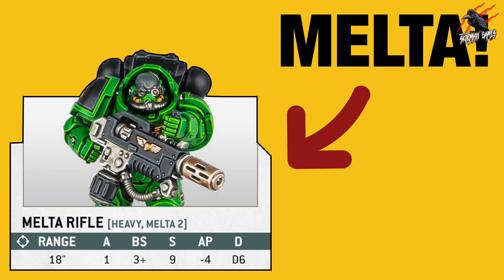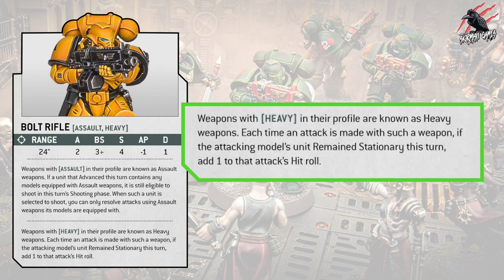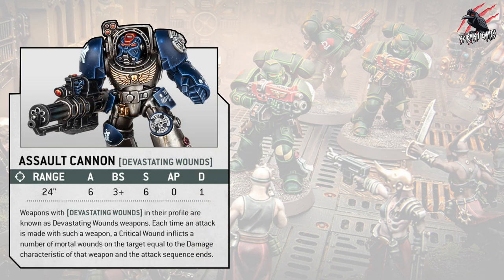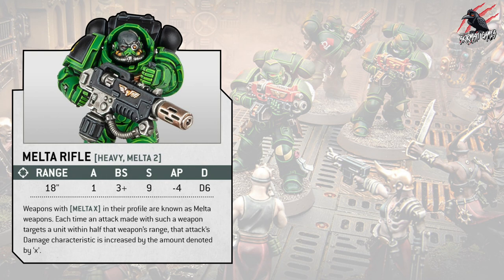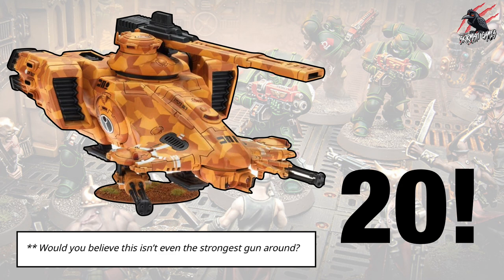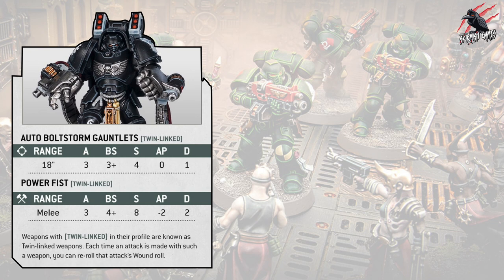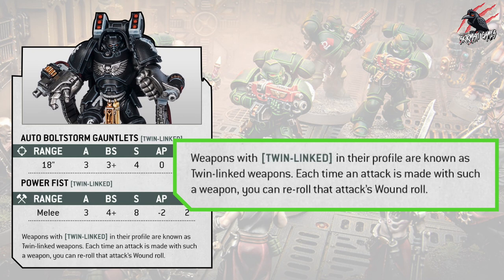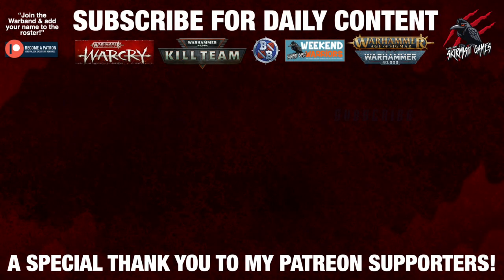20 STRENGTH WEAPONS!? Warhammer 40k 10th Edition Weapon Rules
20 STRENGTH WEAPONS!? Warhammer 40k 10th Edition Weapon Rules